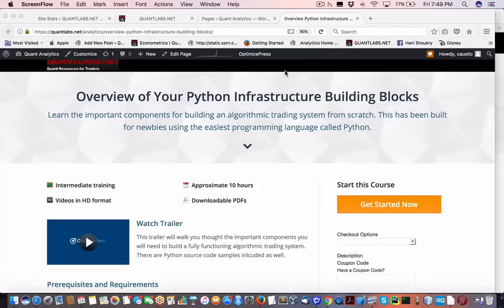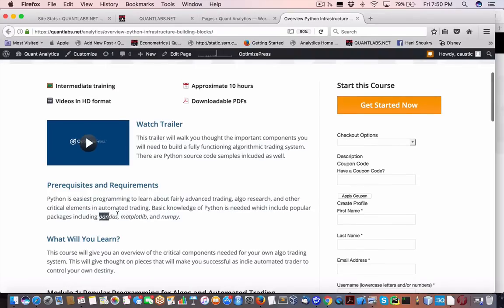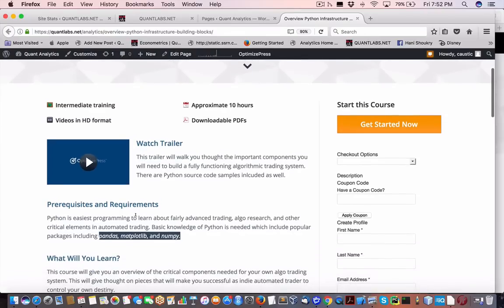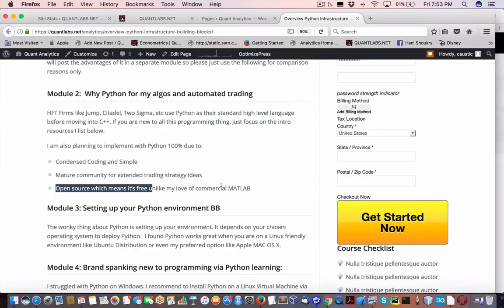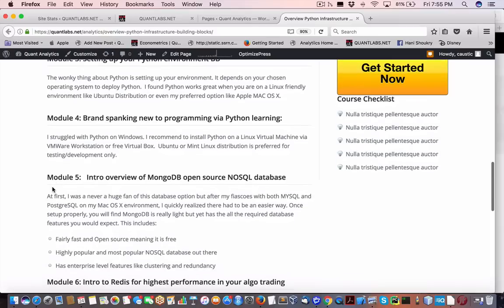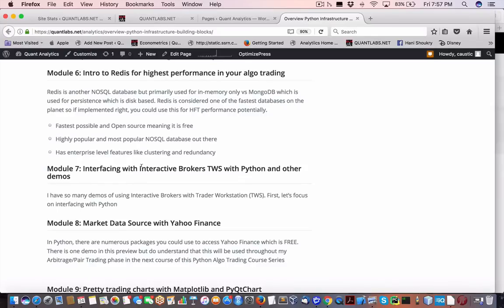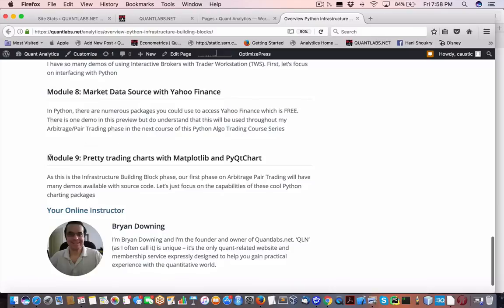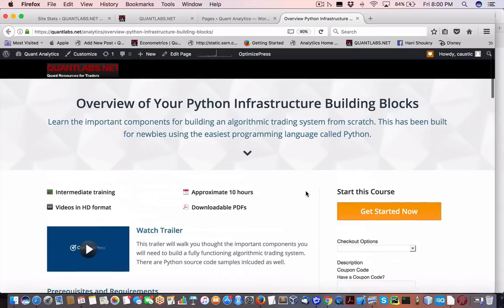Overview of your Python Infrastructure Bulding Blocks for Algo Trading with Automation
Learn the important components for building an algorithmic trading system from scratch. This has been built for newbies using the easiest programming language called Python.